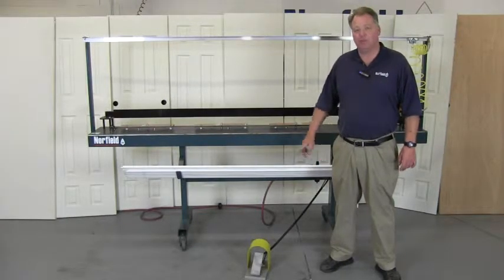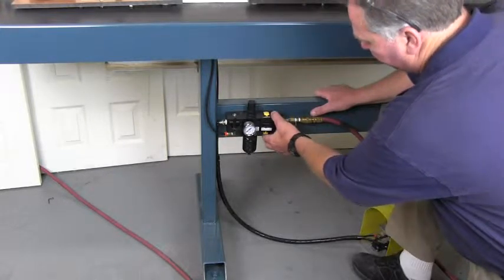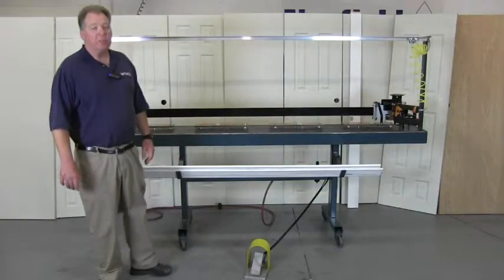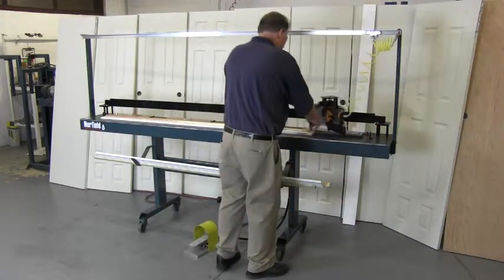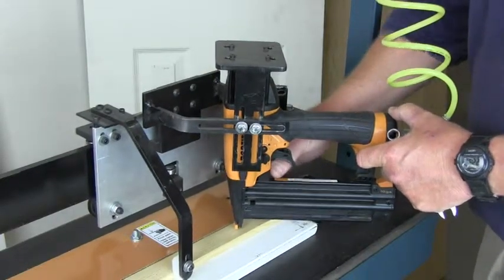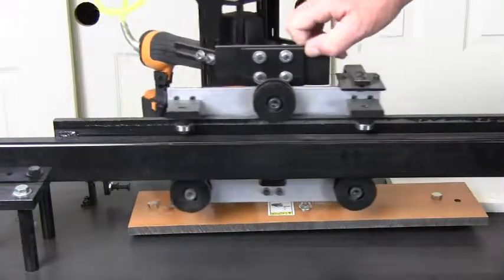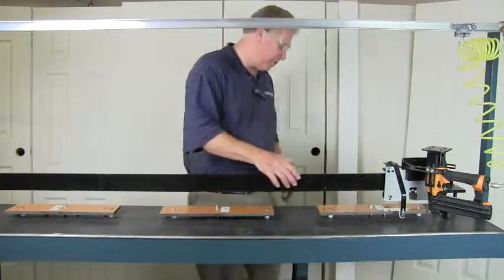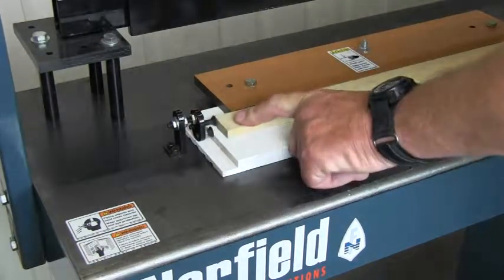Norfield 440S Manual Stop Stitcher 'How To' Operation & Adjustments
Norfield's efficient, simple, and cost-effective solution for low to mid-volume stop stitching. A perfect companion to the new Pre-Hanger's Workbench!

Norfield 440S Manual Stop Stitcher standard features:
- Foot pedal activated clamps to hold material in place
- Adjustable gun mount for left or right-handed operator
- Easily adjustable reference stops.
- Includes BT1855 Stanley bosch gun"